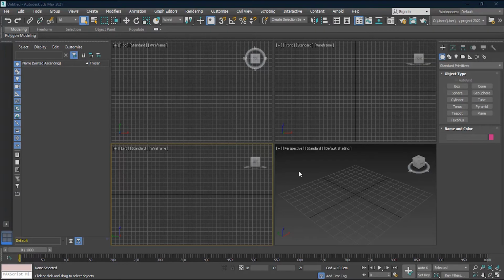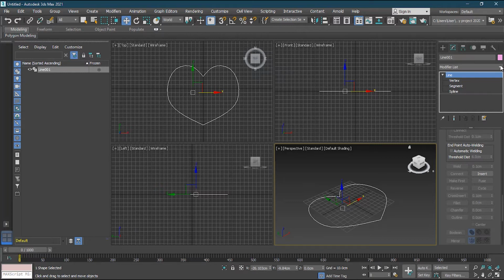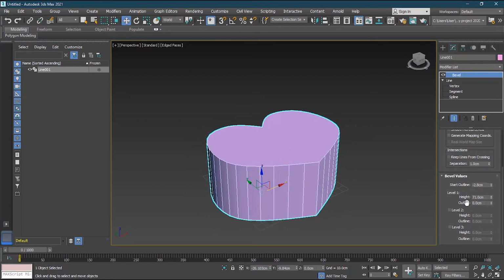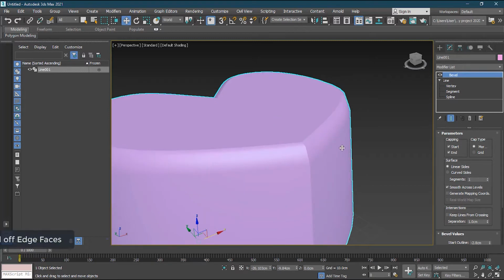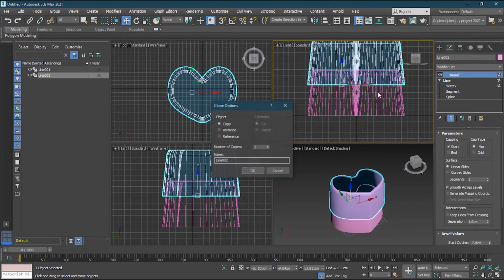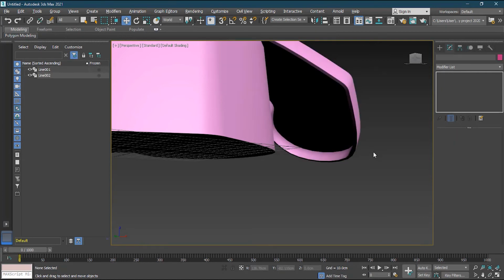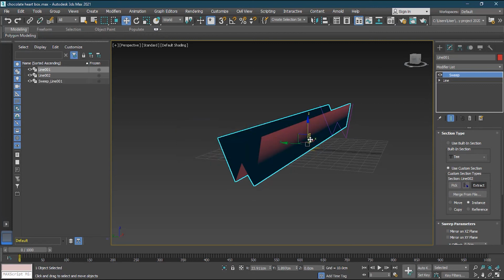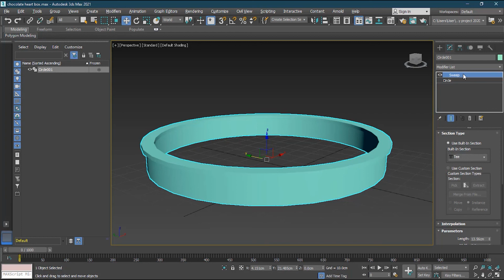How to Convert 2D Shapes into 3D meshes in 3DS Max? | Lesson 9 - Part A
In the last lesson we learned how to create 2D shapes, so now in lesson 9, we learn how to convert 2D shapes into 3D shapes.

CHAPTERS
00:00 INTRO
01:00 Converting 2D Shapes into 3D Meshes
02:20 Extruding 2D Shapes
07:55 Beveling 2D Shapes
22:00 Applying Shell to the 3D Meshes/Objects
25:22 Sweep Modifier